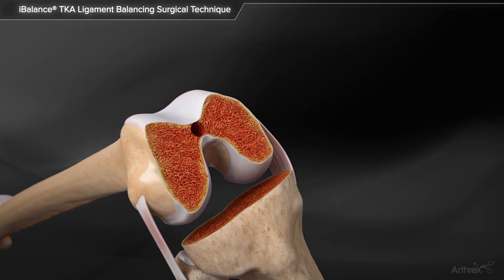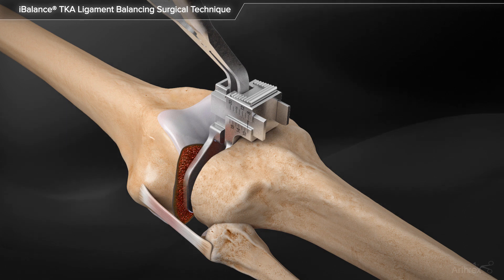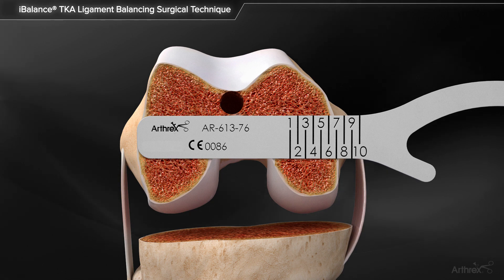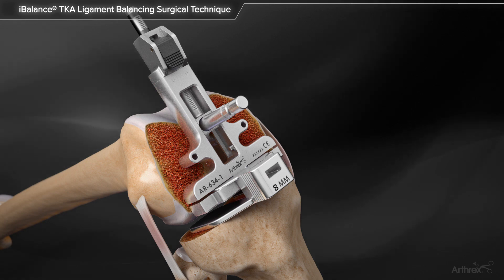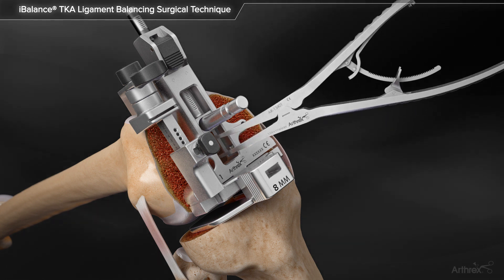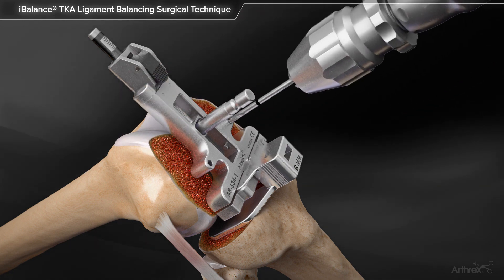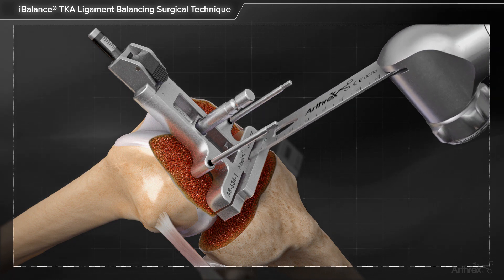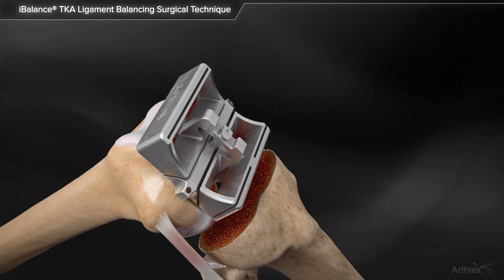iBalance® TKA Ligament Balancing Surgical Technique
This animation demonstrates the use of the iBalance® ligament balancing system in a total knee arthroplasty procedure. The system is used in conjunction with the iBalance® TKA instrumentation to balance the flexion gap of the knee through tensioning of the collateral ligaments and setting the position of the femoral component.